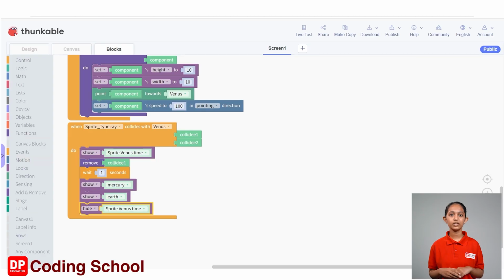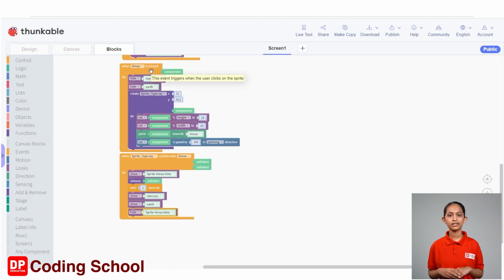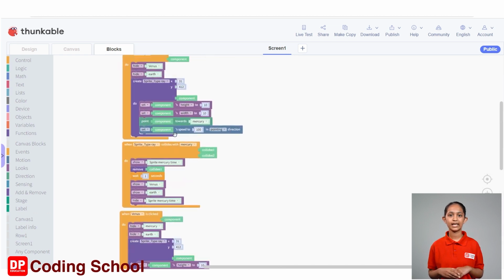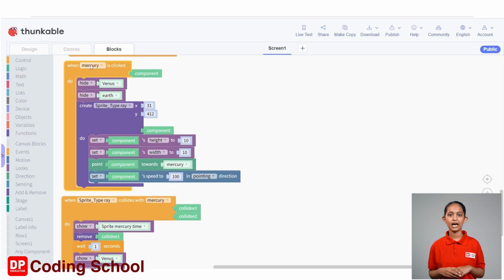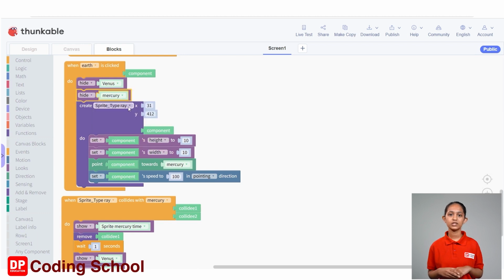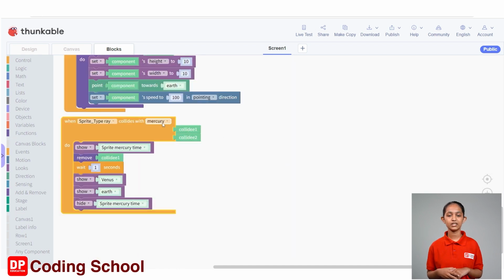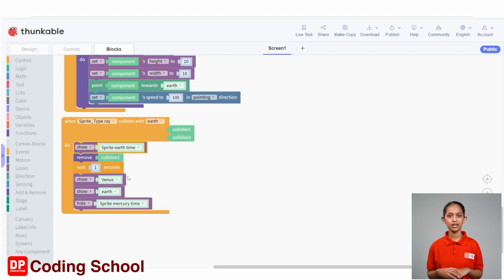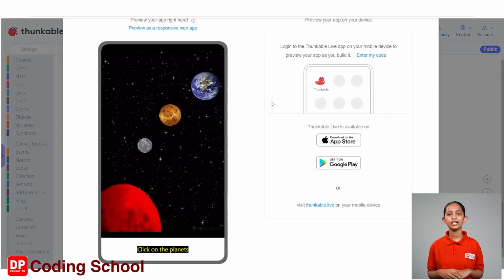Project 255 Step 10 - Creating what happens when the ray collides Earth